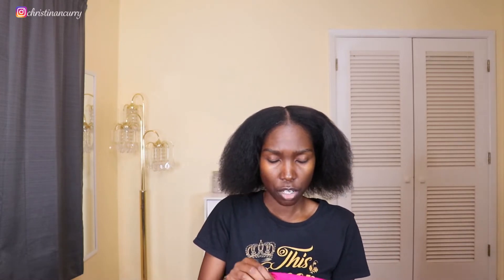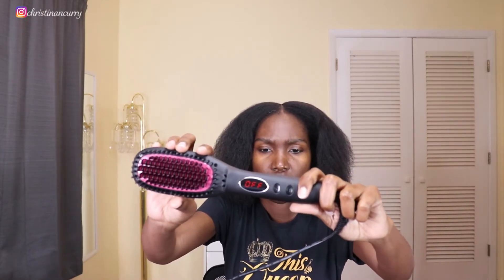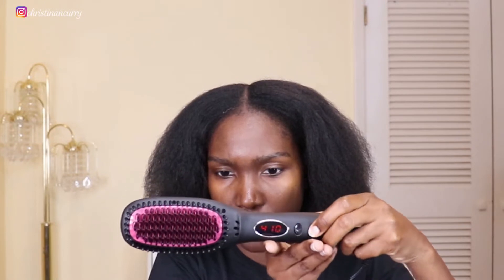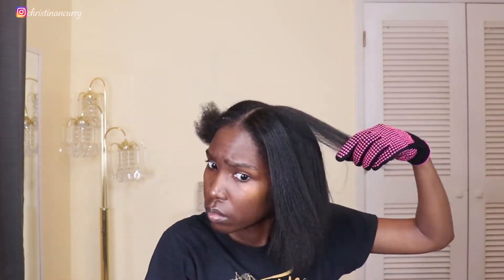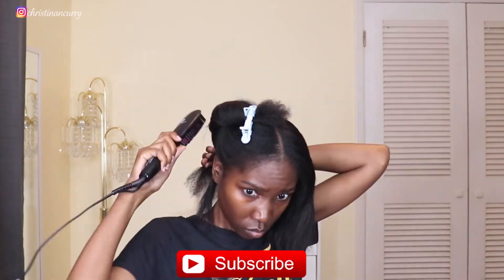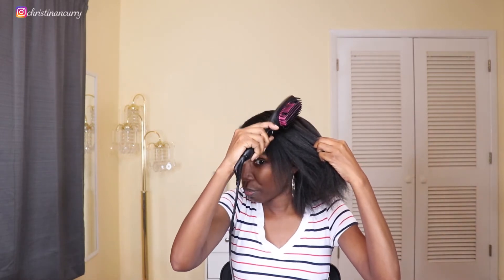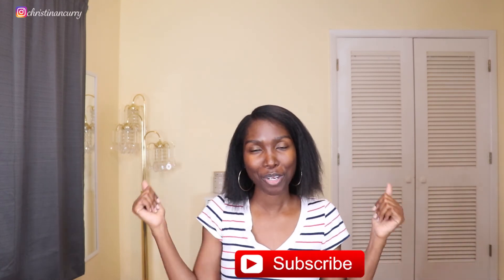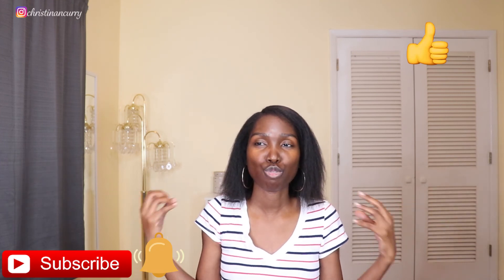Mini Chop 6 Months Hair Update Pt.2 | Hair Straightener Brush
Hey Curry Crew🙋🏾‍♀️, hope all is well.  I will be using a new hair straighten brush for the very first time. Check out this video to see my results and hear my thoughts.

~Products~
-Hair Straightener Brush with Ionic Generator by MiroPure
-Fantasia Heat Protectant
-Beyond Straight Temporary Straightener: Came with styling tool I purchased a long time ago
-Chi Silk Infusion

📪Send Me Stuff
Christina Curry
🌺Lets Be Friends🌺
Instagram~ christinancurry
Facebook~ blackbeautycurry

~About Me~
-Age: 3️⃣5️⃣
-Birthday: Sept. 1st♍
-Hair Type: Type 4➿
-Last Relaxer: Sept 2️⃣0️⃣1️⃣6️⃣
-Transition Time: 1️⃣yr
-Big Chopped: Sept. 2️⃣0️⃣1️⃣7️⃣
-Height: 5️⃣'5️⃣
-Weight: 1️⃣0️⃣5️⃣lbs
-Location: Georgia📍
-College: American Public University System🏫
-Degrees: AA, BA(Summa Cum Laude), and currently working on MA👩🏾‍🎓
-Children: 1 Daughter👧🏾
-Siblings: 2👩🏾👨🏾
-Favorite Color: Blues & Blue Greens🖍